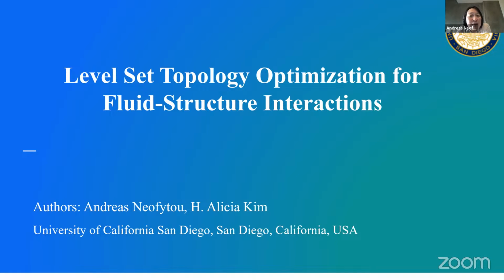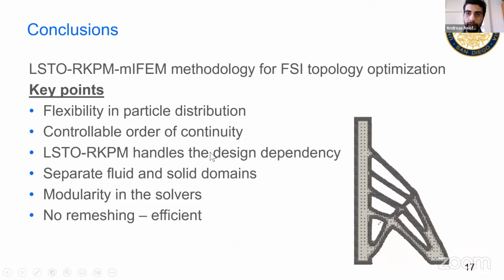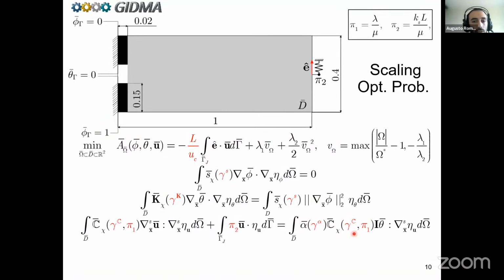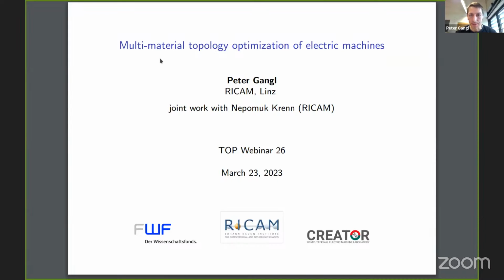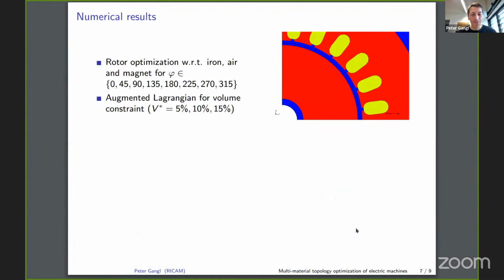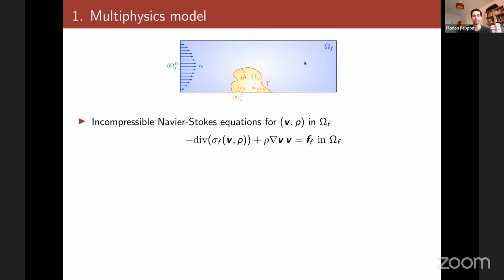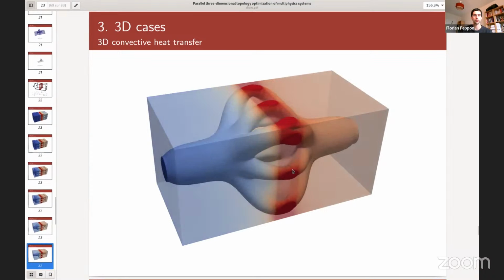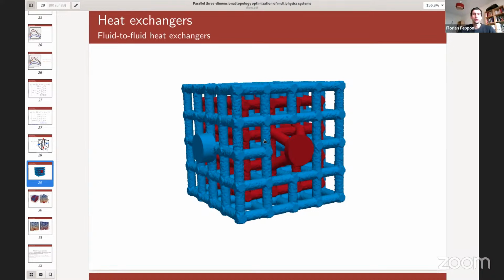TOP Webinar 26: Multiphysics topology optimization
Hosts: G. Allaire, S. Amstutz, B. Bogosel (Ecole Polytechnique, France)
0:00:00 Opening
0:01:04 Level Set Topology Optimization for Fluid-Structure Interaction, H Alicia Kim, Andreas Neofytou (UC San Diego)
0:17:35 Optimum design of electro-thermo-mechanical devices via topological derivatives, Augusto Romero, Sebastian Giusti (UTN Argentina)
0:38:10 Multi-material topology optimization of electric machines, Peter Gangl (RICAM Linz)
1:01:21 Parallel body-fitted three-dimensional topology optimization of multiphysics systems, Florian Feppon (KU Leuven)